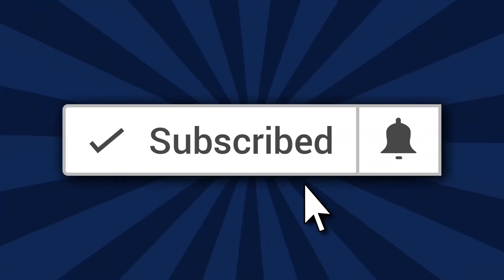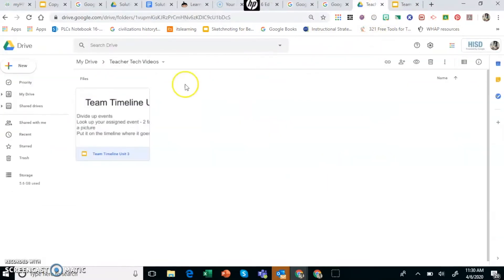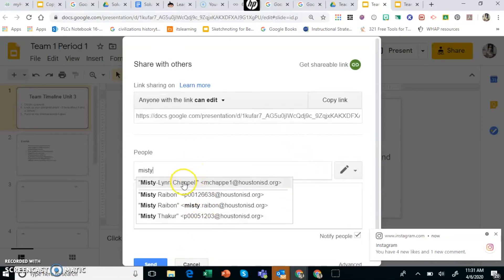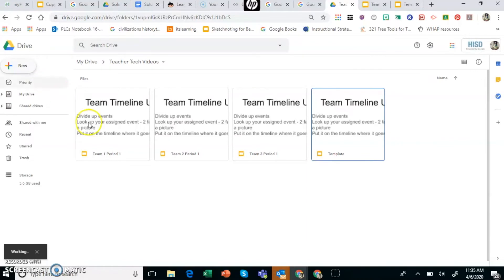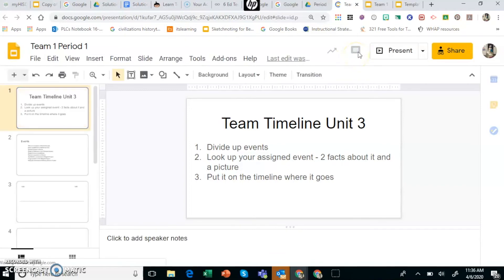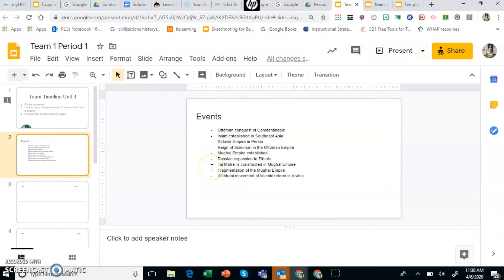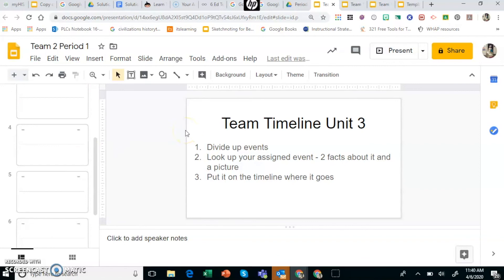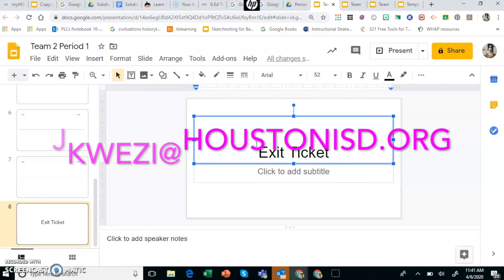Google Small Groups with Google Slides - Distance Learning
This is a video tutorial for planning a small group lesson using Google Slides while teaching through distance learning.  If you have any further questions, don't hesitate to ask.